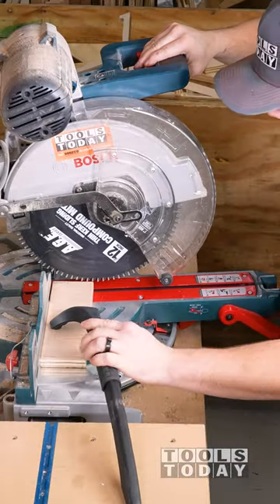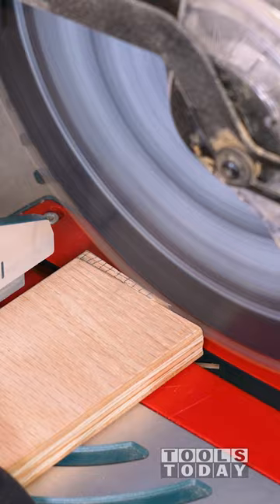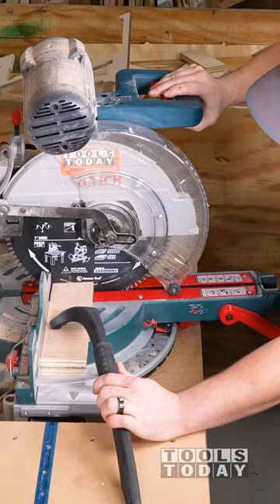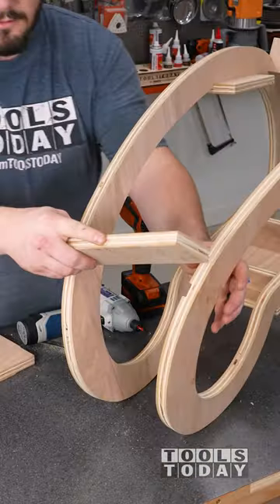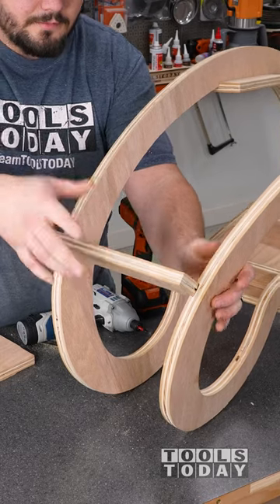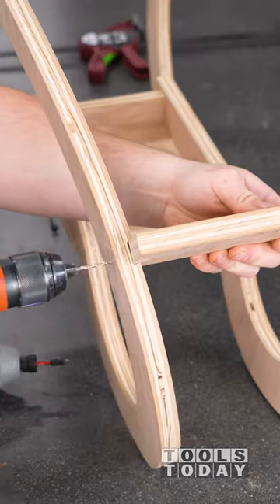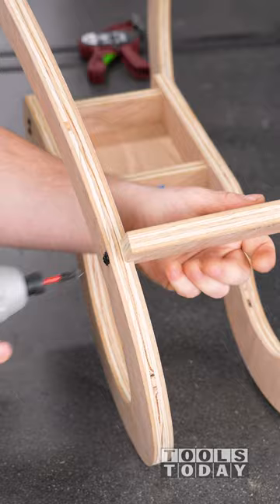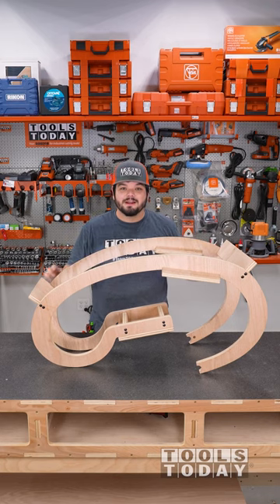Fine Tuning Design Concept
What do you think of this rocking toy?